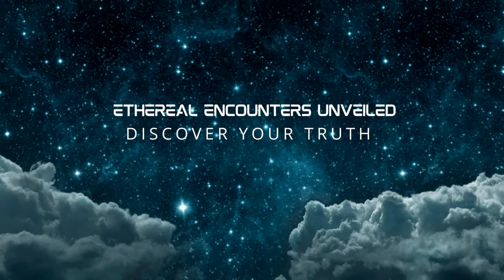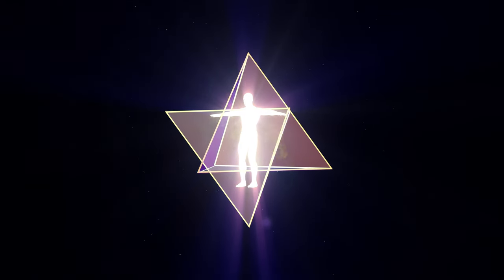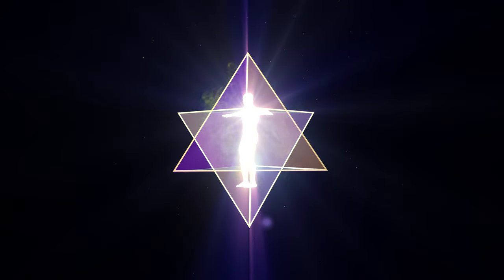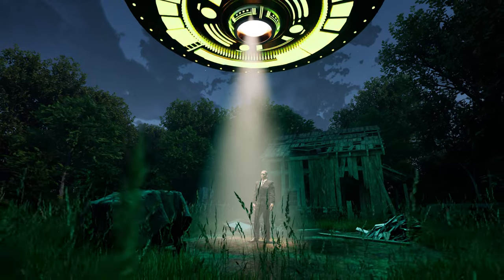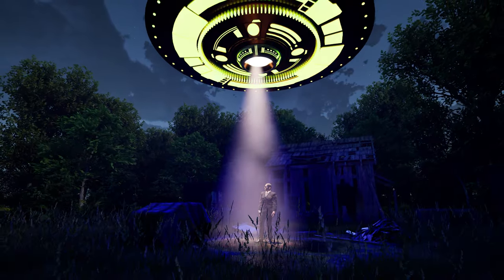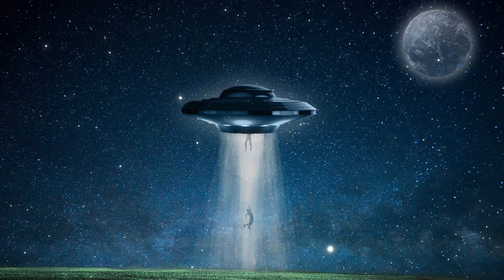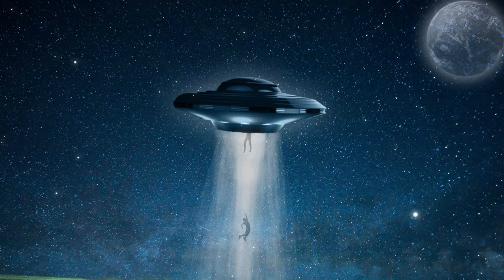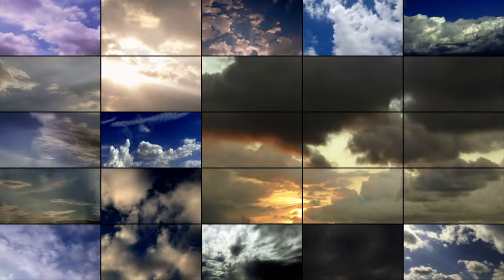Ethereal Encounters Unveiled Riveting Intro - Discover YOUR Truth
Welcome to Ethereal Encounters Unveiled

I wanted to take a few minutes to explain this channel's objectives. My goal is to share riveting interviews and information with you so that you can discover your own truth.

Every week, I strive to interview recognized experts in their field so you can decide whether it resonates with you and help you discover a pathway to new ideas and concepts.

Step into a realm where mystery meets revelation, where the ethereal dances with the tangible, and where every moment holds the promise of awe-inspiring discovery.

🔍 Are you intrigued by the enigmatic forces that shape our world?
🔮 Do you seek the hidden truths that lie just beyond the veil of the ordinary?

🌌 Are you ready to embark on an unforgettable journey through the realms of the unknown?

If so, you've come to the right place! Ethereal Encounters Unveiled is your gateway to a universe of wonder, where we explore the uncharted territories of the mind, spirit, and beyond.

🔎 Riveting Investigations: Delve deep into the mysteries that defy explanation as we uncover the secrets of ancient civilizations, paranormal phenomena, and the unexplored reaches of the cosmos.

🔮 Enlightening Discussions: Join us for thought-provoking conversations with experts, researchers, and enthusiasts as we unravel the threads of curiosity that bind us together in our quest for understanding.

🌌 Inspiring Stories: From tales of otherworldly encounters to personal journeys of self-discovery, we share stories illuminating the human experience and spark the imagination.

📚 Educational Content: Expand your knowledge with in-depth explorations of esoteric topics, historical curiosities, and scientific breakthroughs that challenge the boundaries of what we know.

🎥 Engaging Visuals: Immerse yourself in stunning visuals and captivating imagery that bring our explorations to life, inviting you to experience the extraordinary in every frame.

So whether you're a seasoned explorer of the unknown or a curious newcomer to the mysteries of the universe, Ethereal Encounters Unveiled invites you to join us on a voyage of discovery unlike any other.

Welcome to Ethereal Encounters Unveiled – where the adventure begins, and the mysteries never end. ✨

Please reach out to schedule an interview with us.